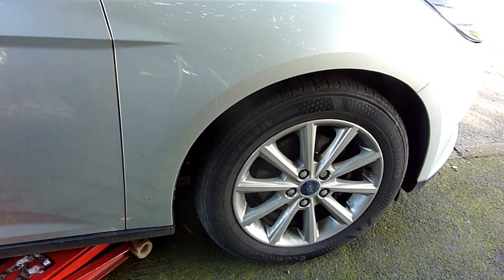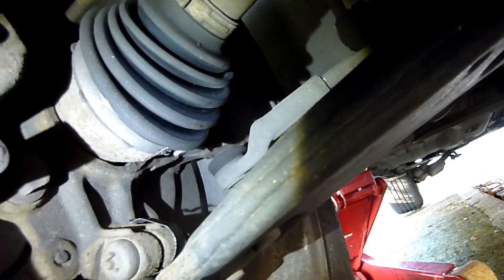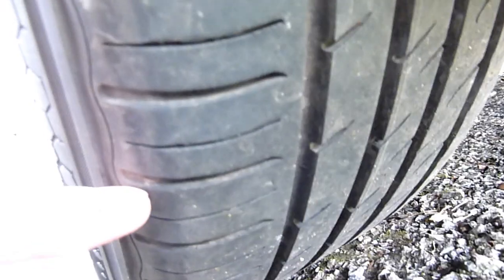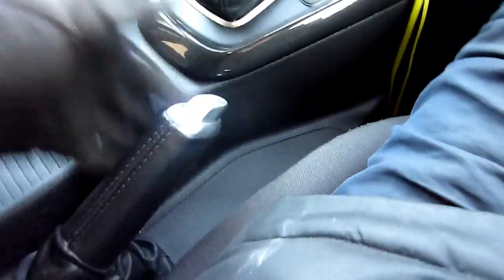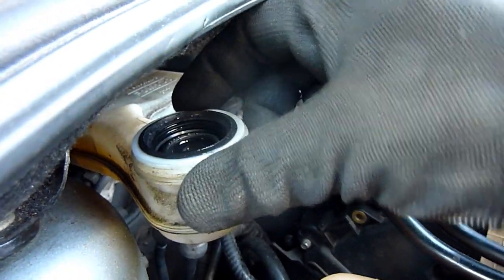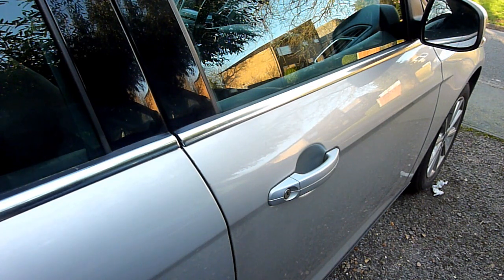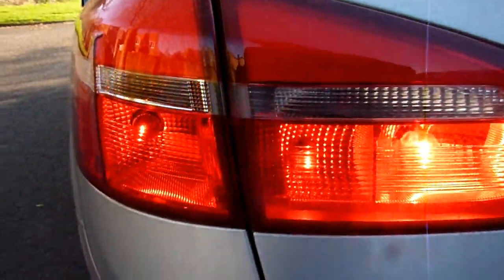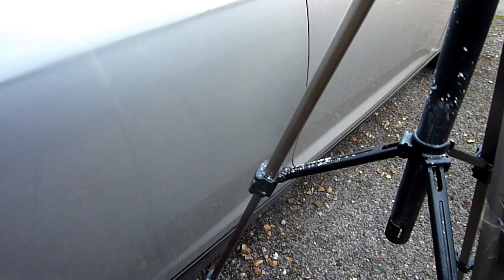How to Pass Your Vehicle Inspection First Time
I suggest you inspect your vehicle, if it's coming up for a test, two weeks prior, which leave you enough time to fix big issues, and also one week prior for the easier fixes. In this video I go through some of the most commonest faults that I've noticed just before an inspection.

axle stands US...

car jacks US...